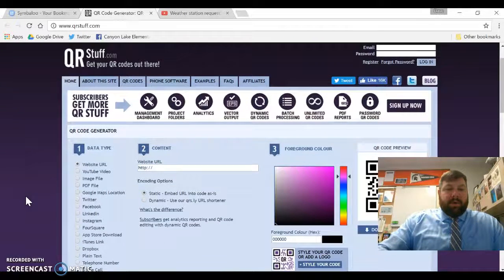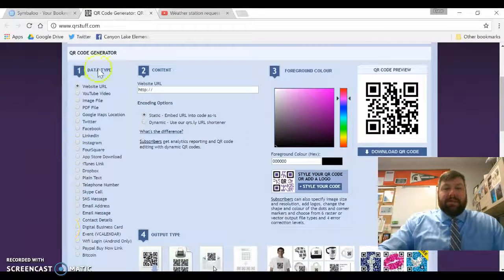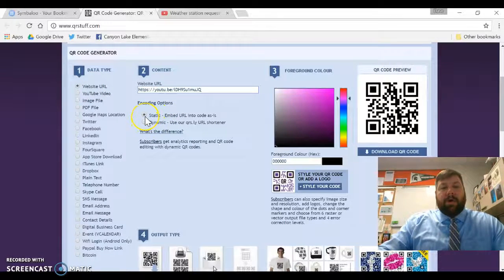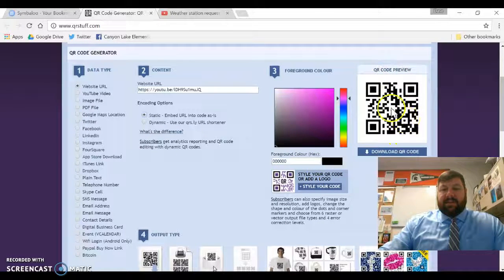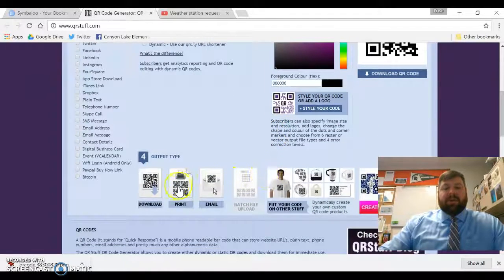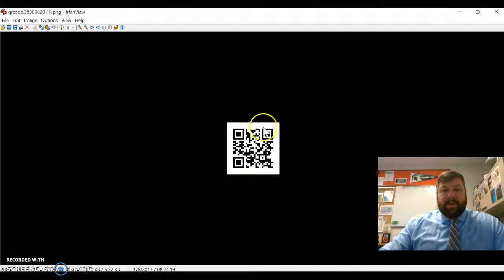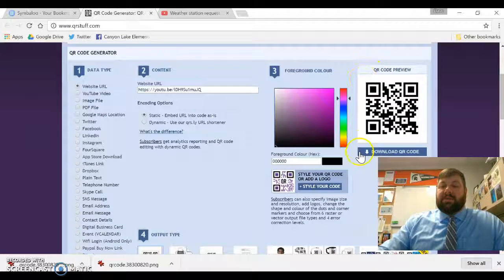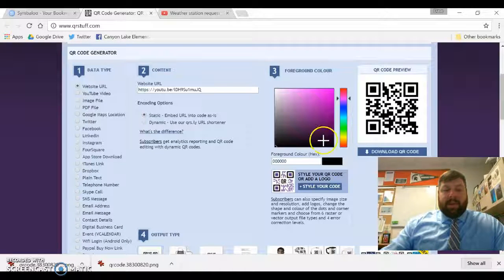Creating a QR Code